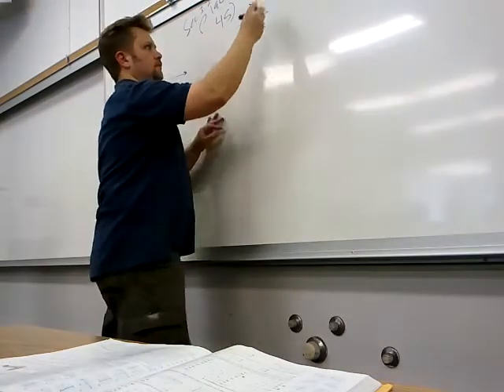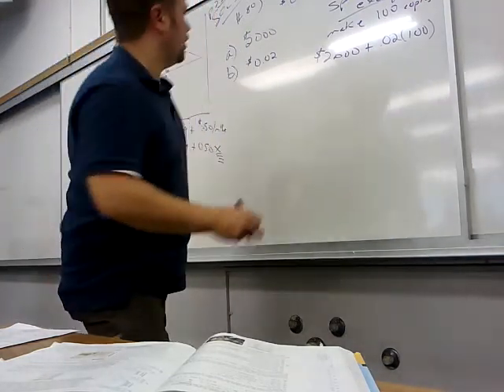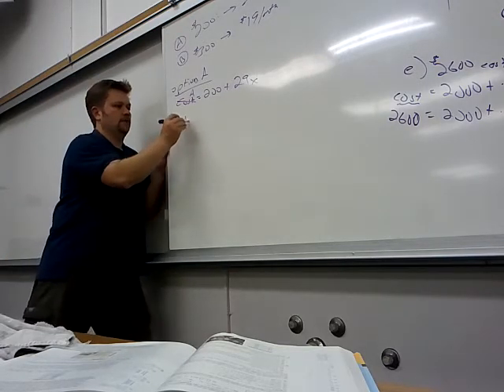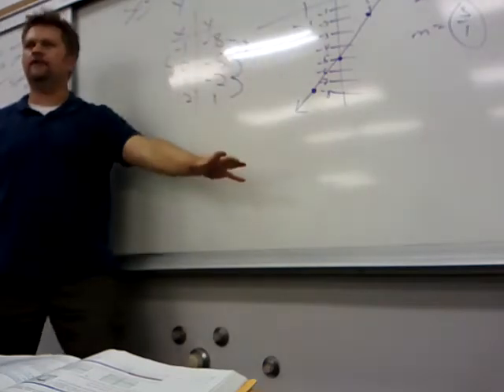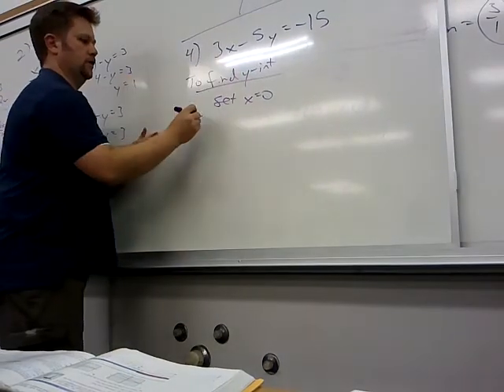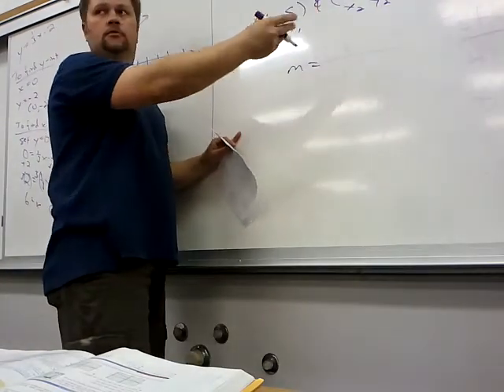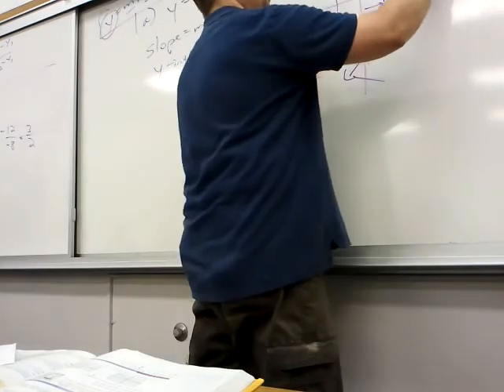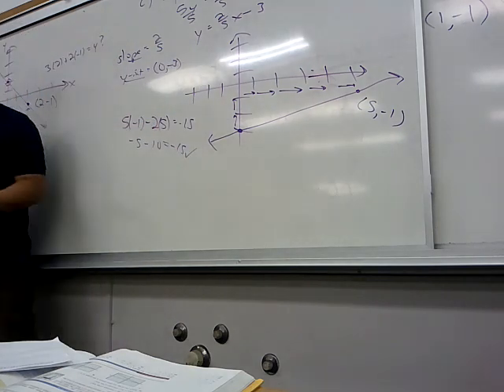Math 90, Feb 29 Lecture, Part 1